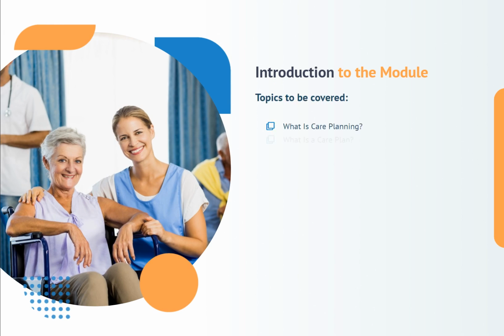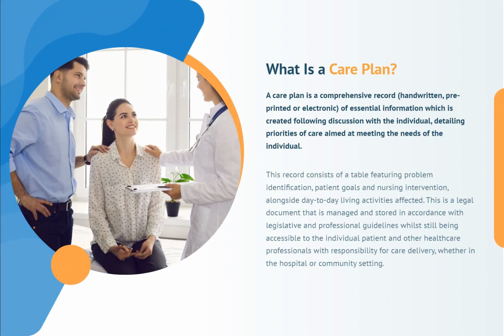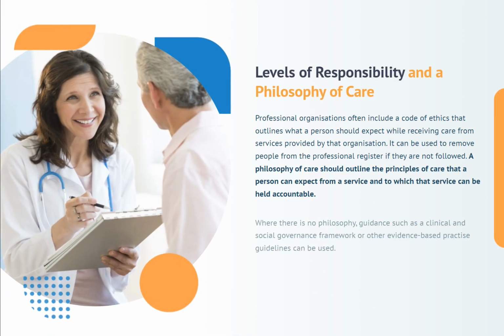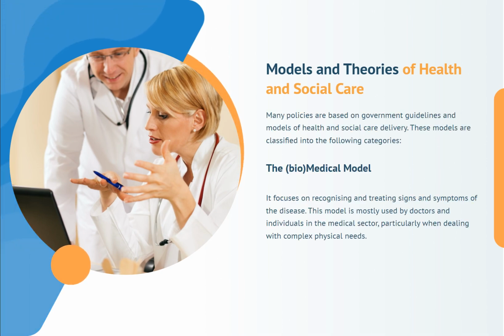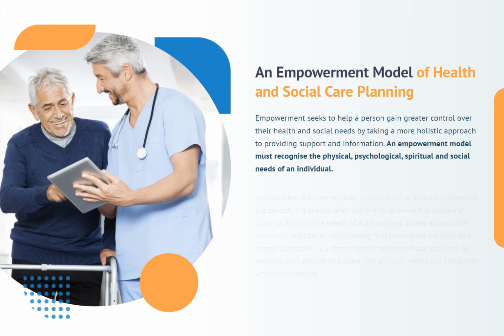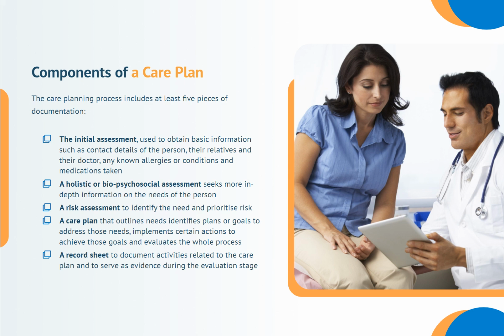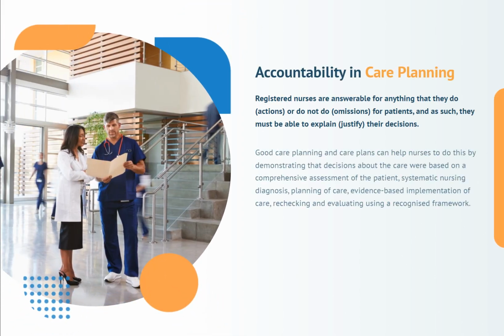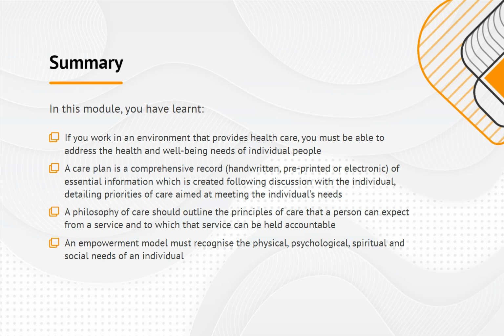Understanding Care Plans | Course Introduction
Understand the Care Planning Process — Deliver Care That's Truly Person-Centred
A good care plan isn't just paperwork — it's the foundation of consistent, person-centred care that respects someone's needs, preferences, and dignity.
In this intro video, you'll get a quick look at what the course covers — from understanding individual needs and preferences to creating, implementing, and reviewing a care plan that genuinely reflects the person at the centre of it.

📌 WHAT YOU WILL LEARN:
✅ The purpose and principles of person-centred care planning
✅ Assessing individual needs, preferences, and risks
✅ Creating and documenting a clear, effective care plan
✅ Involving individuals and families in the planning process
✅ Implementing and following a care plan in daily practice
✅ Reviewing and updating care plans as needs change

🏅 ACCREDITATION & RECOGNITION:
This course is CPD Certified Level 2 meaning your learning is formally recognised by leading professional bodies across the UK. You will receive a certificate upon successful completion.

💻 LEARN AT YOUR OWN PACE:
This course is fully accredited and 100% online, so you can complete it whenever suits your schedule — no classroom, no fixed timetable, just clear lessons you can revisit anytime, from anywhere.

👥 WHO IS THIS COURSE FOR?
This diploma is ideal for:
— Aspiring and current care workers and support workers
— Healthcare assistants and domiciliary carers
— Anyone working in residential or community care
— People looking to enter the health and social care sector

🚀 ENROL NOW AND TAKE THE FIRST STEP:
Join thousands of learners who have already expanded their knowledge and advanced their careers through our accredited online courses.